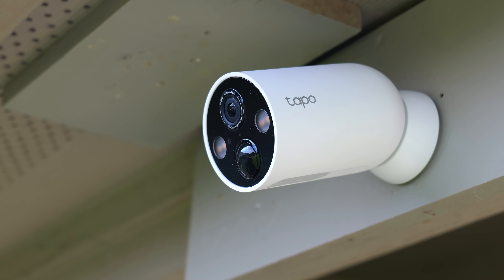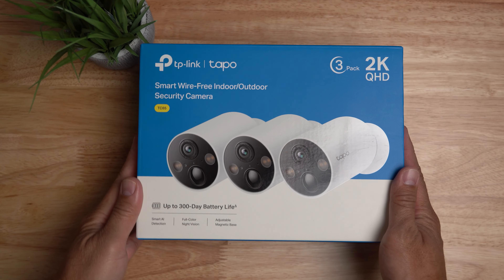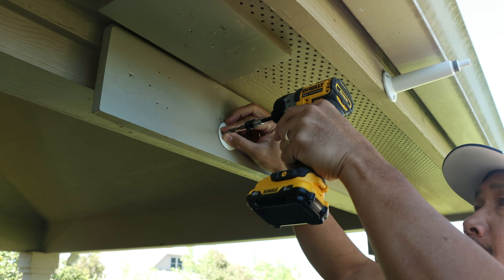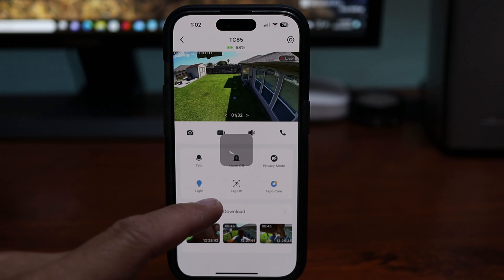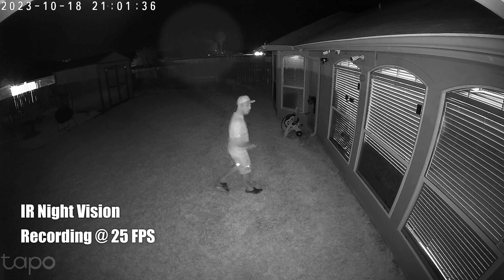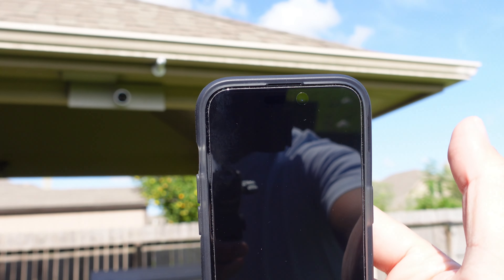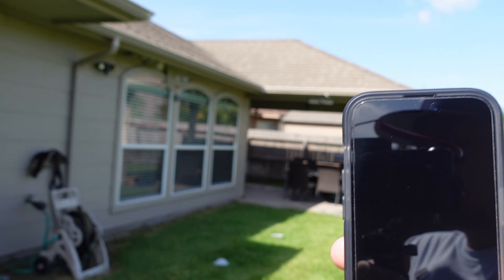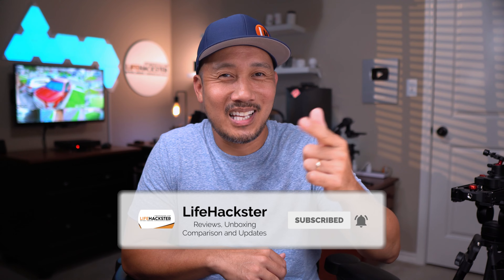Tapo Wire-Free MagCam Review - Is this a GOOD Buy?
Today, we are going to review the Tapo Wire-Free MagCam TC85. This is a wireless, battery powered outdoor WIFI security camera from Tapo, the smart home brand of TP-Link. We will check out its features, do a quick unboxing, setup and install and check out its video quality in daytime and at night and lastly test how it performs and see if this Tapo MagCam Wireless Camera is a good option for your home.

➡️Tapo Wire-Free MagCam
Tapo Solar Panel

00:00 Introduction
00:18 Features
01:35 Unboxing
02:45 Setup
03:08 Installation
03:31 Settings
05:37 Video Quality
07:01 Testing
10:25 Thoughts

Lifehackster is a participant in the Amazon Services LLC Associates Program, BestBuy & Brand's Affiliate Program, which are designed to provide a means for sites to earn advertising fees by advertising and linking to amazon.com or brands' website.